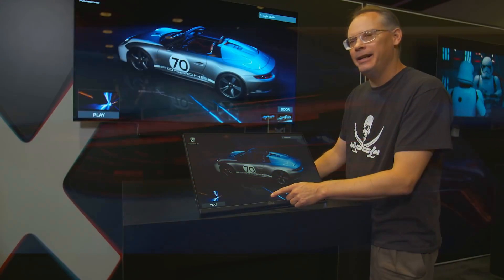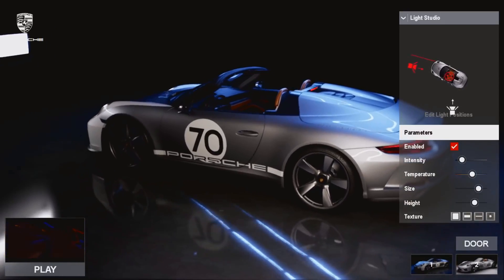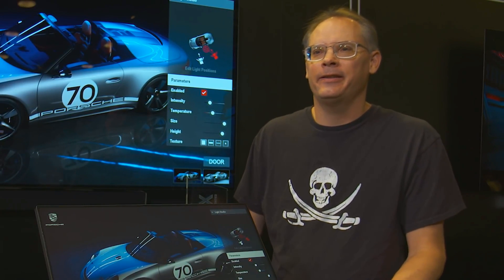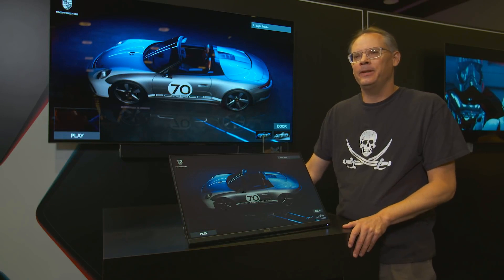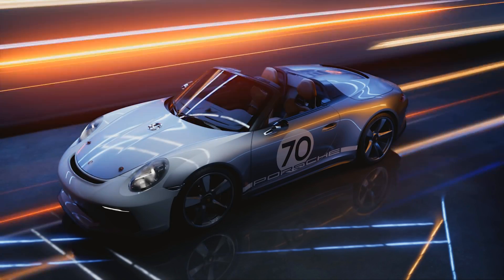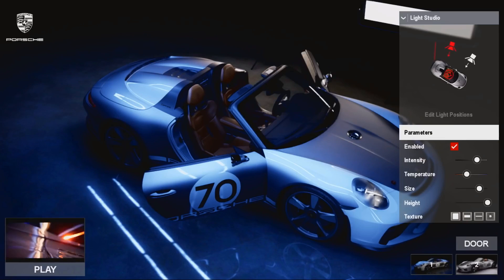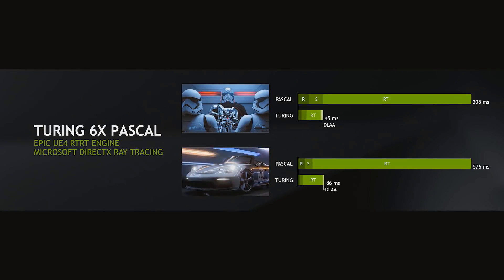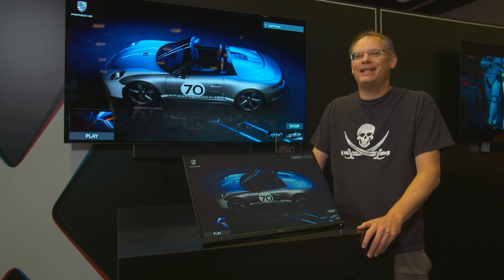NVIDIA - Turing Brings Real Time Ray Tracing To EPIC Games Unreal Engine (2018) HD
Epic Games founder and CEO Tim Sweeney describes why NVIDIA Turing and NVIDIA RTX are going to be a real game changers for developers and graphics experts.

GTX 1180 GTX 1170 GTX 1160 gpu Gamescom
RTX 2080 RTX 2070 GTX 2060 GTX 2060 GPU Ampere